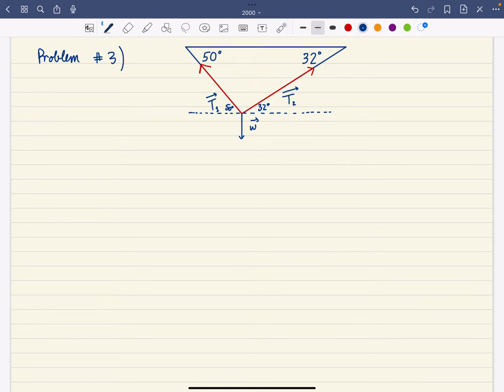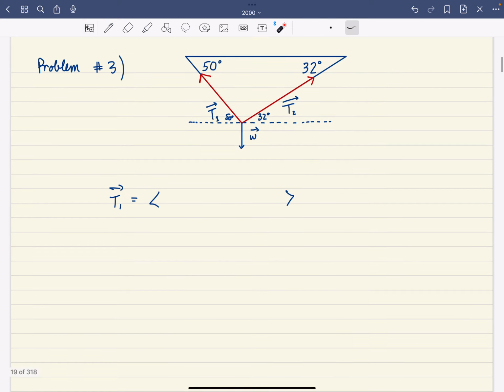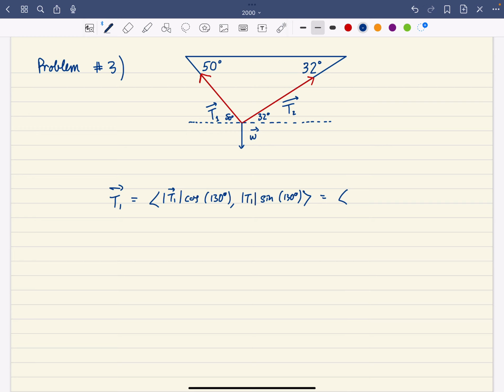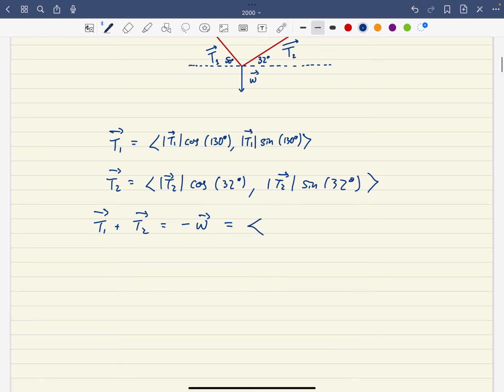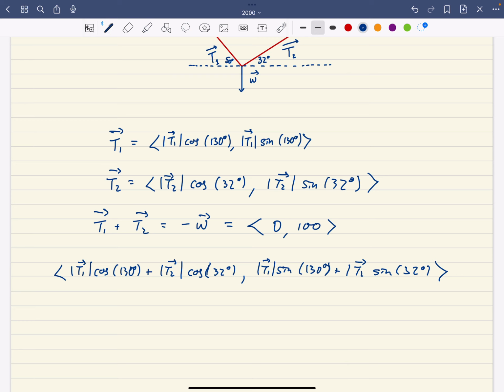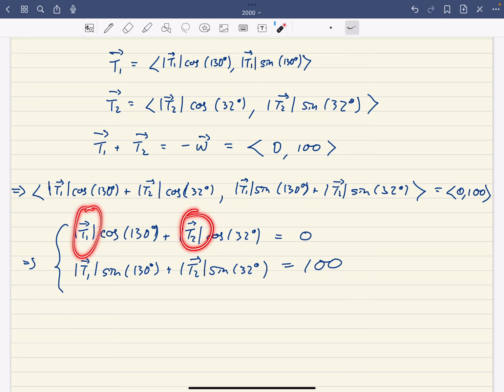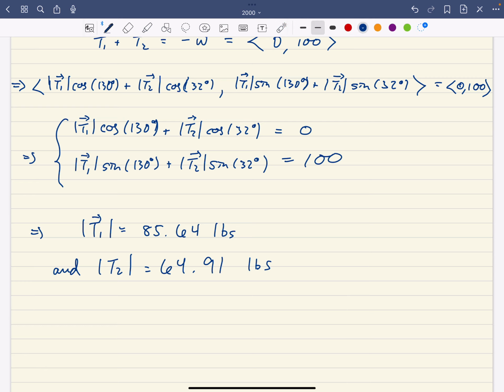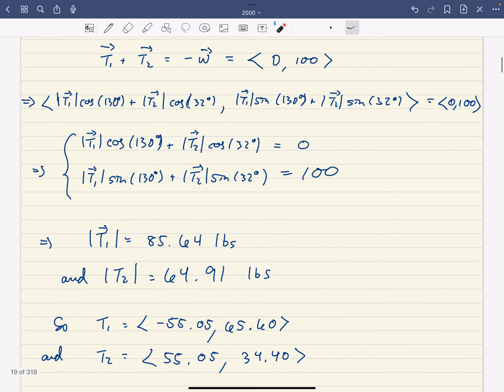Aug 23 Worksheet, Problem #3